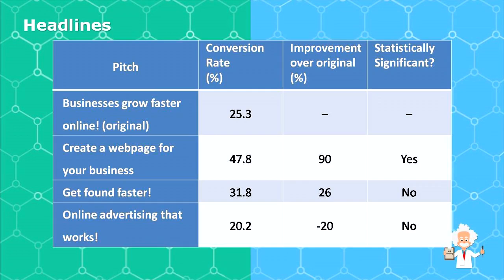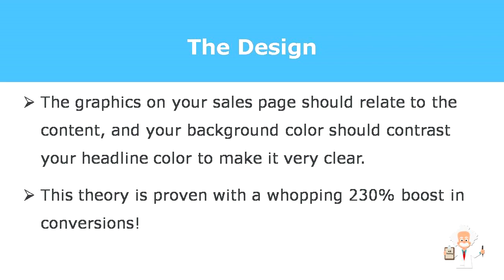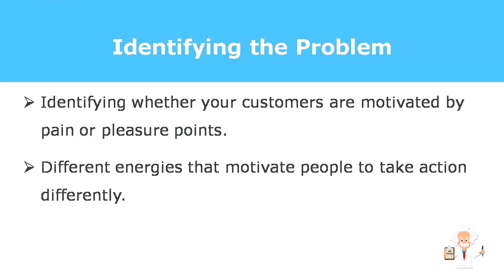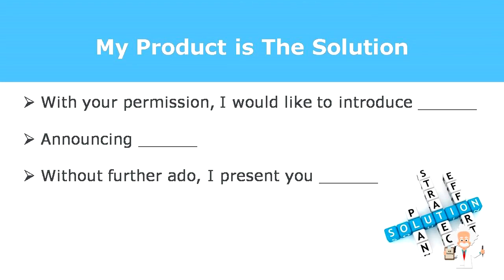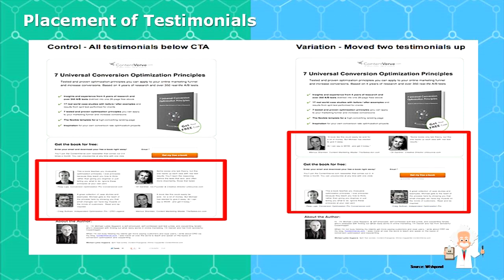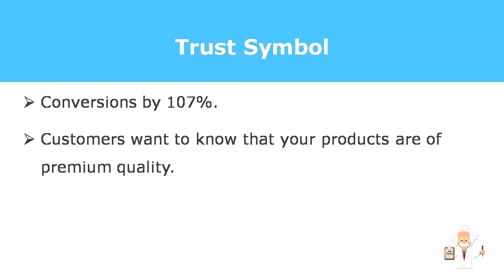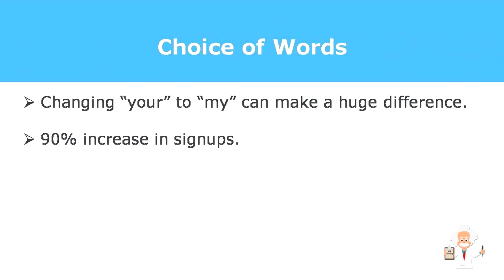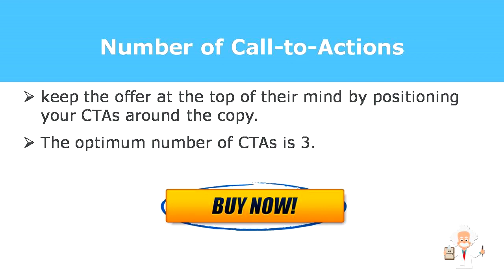01 100SplitTests Sales Copy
01   100SplitTests Sales Copy video training